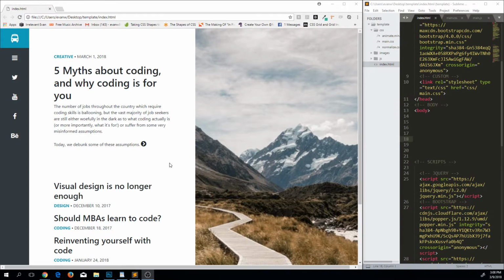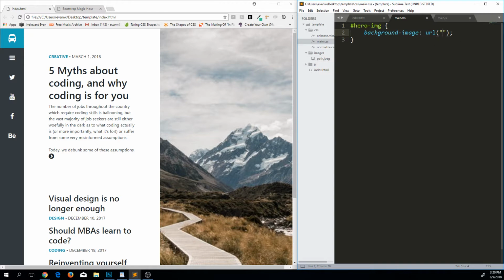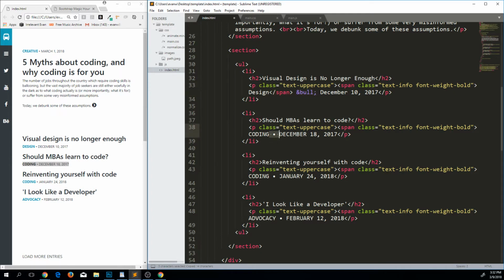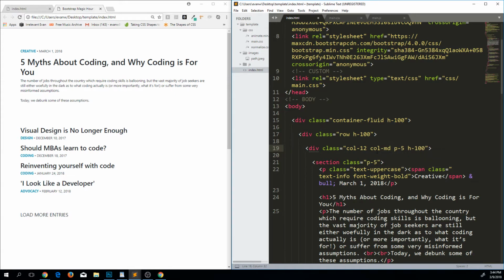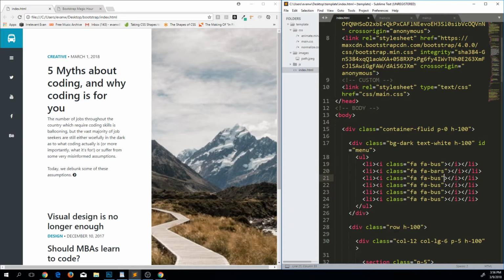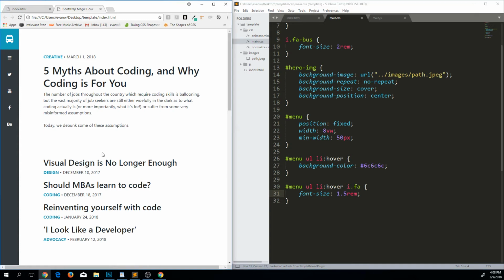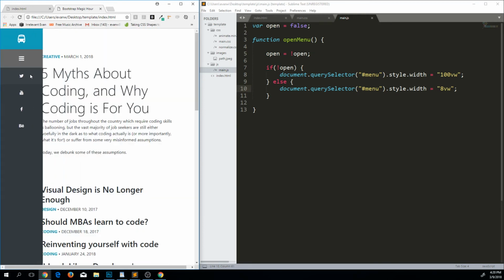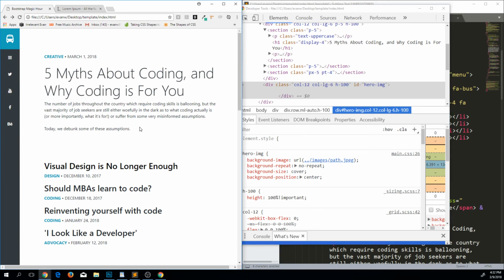Bootstrap 4 Magic Hour